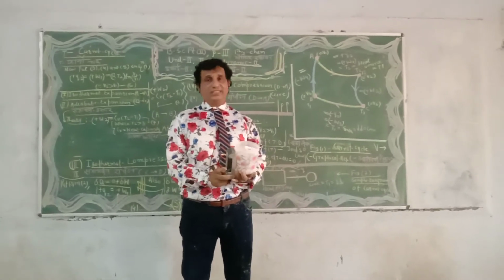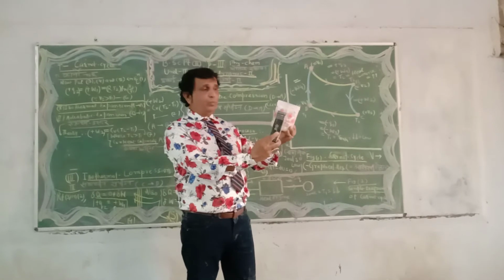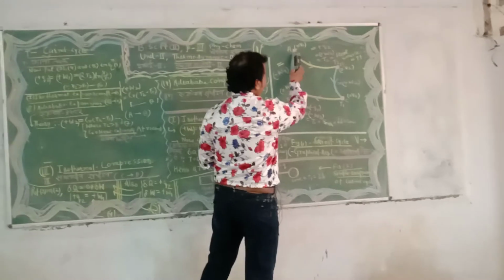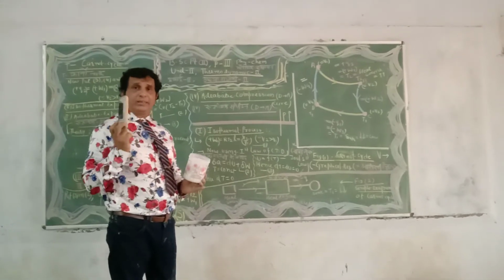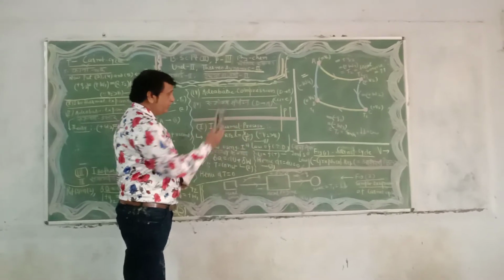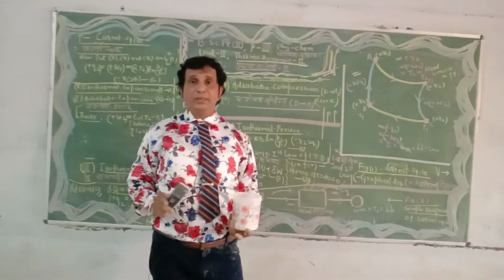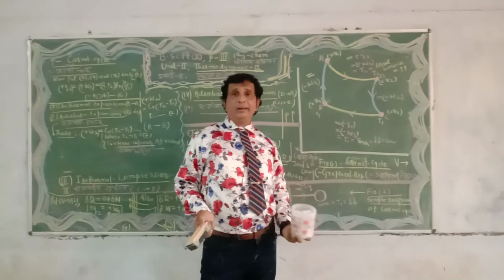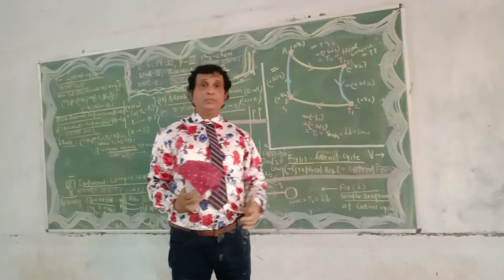Thermodynamic II Chemistry II B.Sc IInd Year II A.M.Ansari II Govt College Bundi